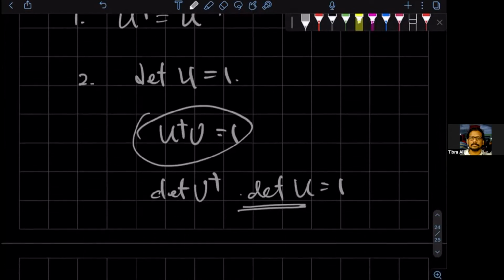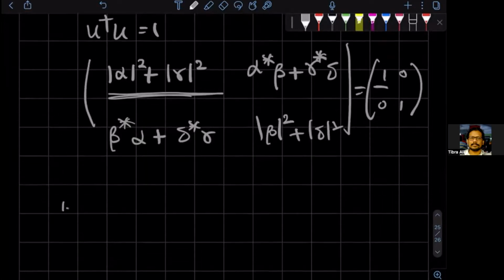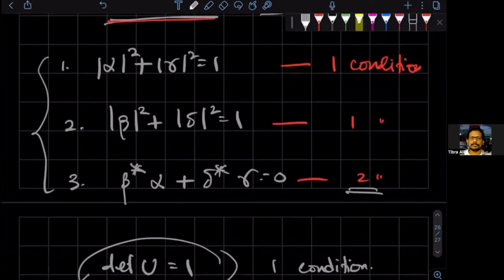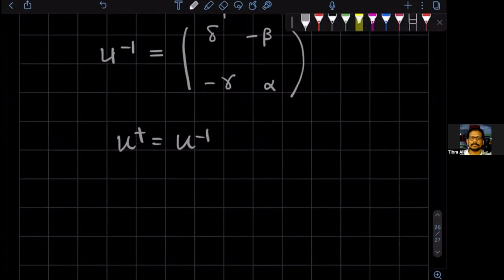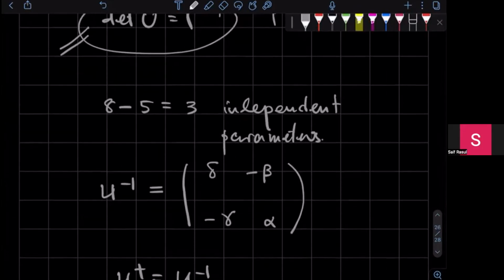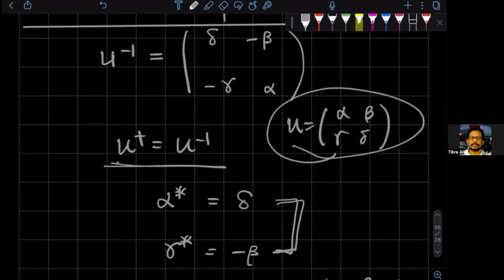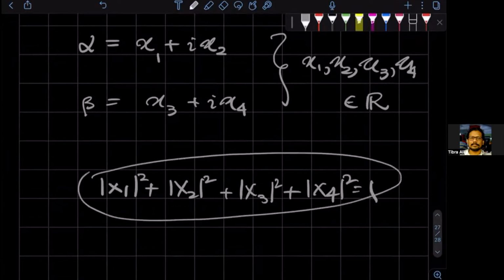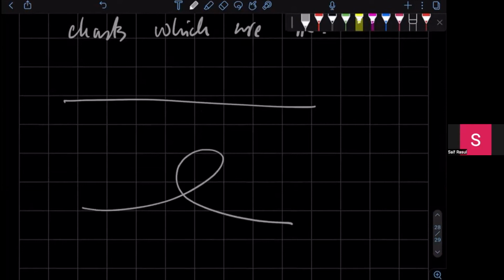Group Theory L9V6: The Group Manifold of SU(2)